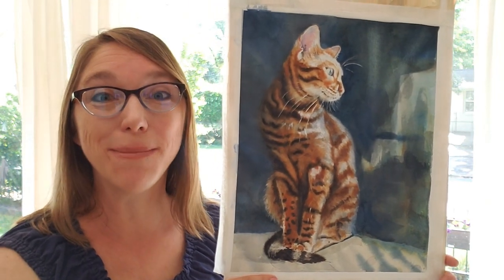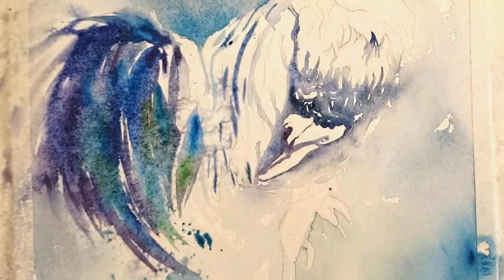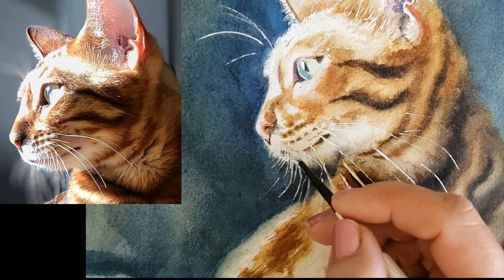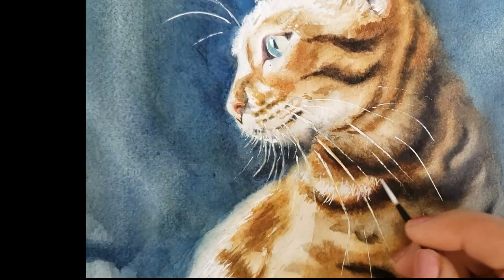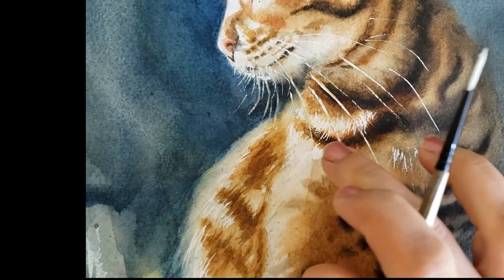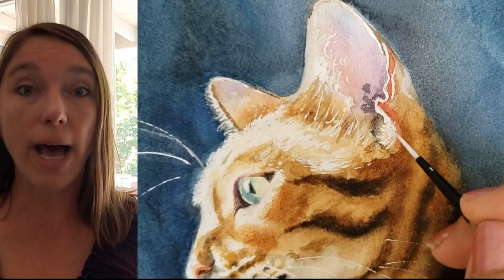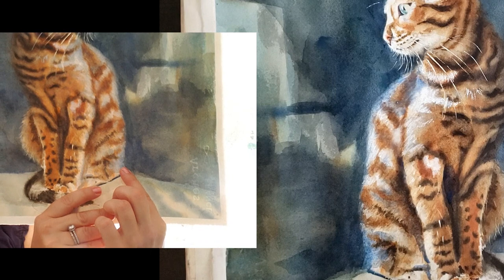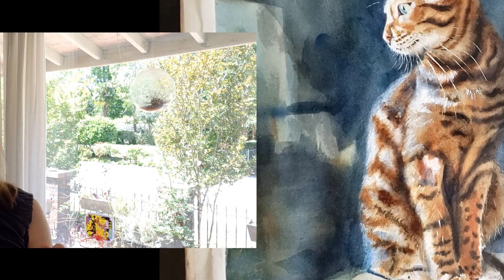How to Paint a Bengal Cat Session 8 The Final details - White Gouache and Gel Pen 2 the Rescue!